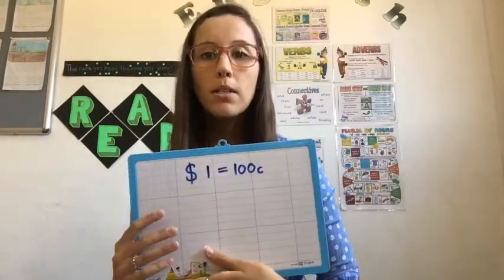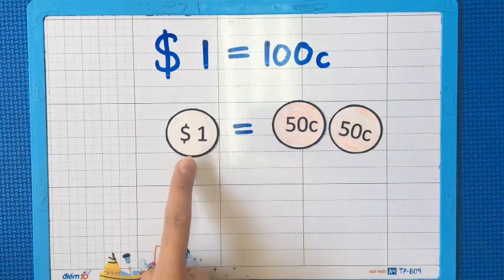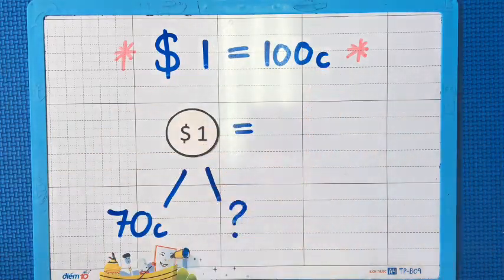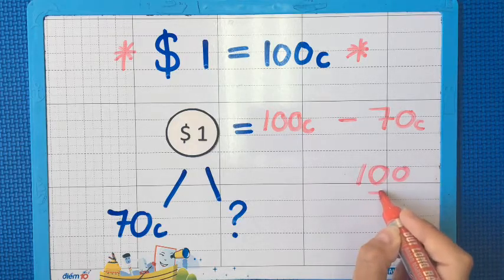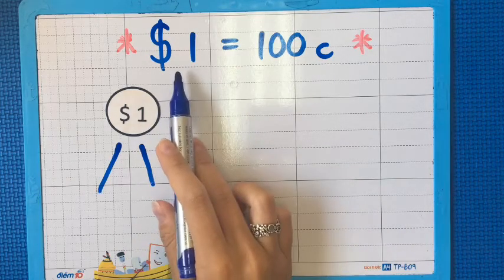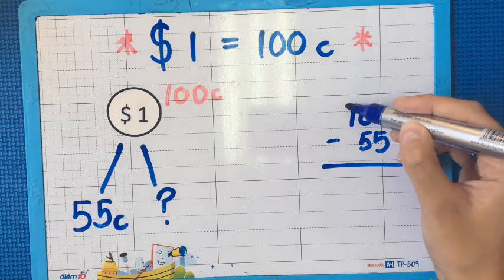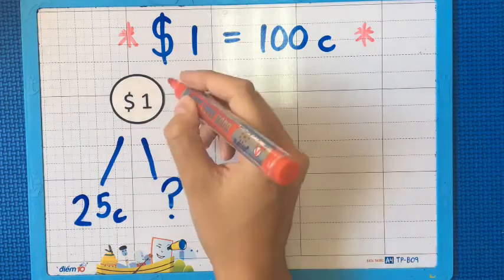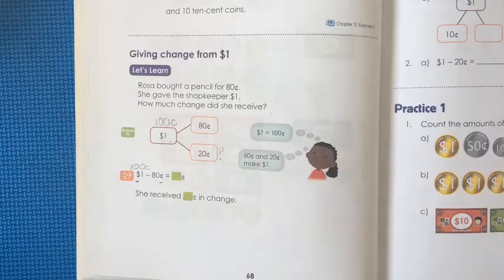Money with Ms Elle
Giving change for $1